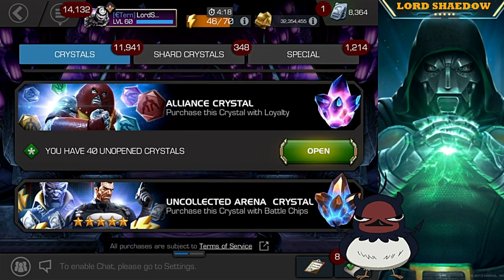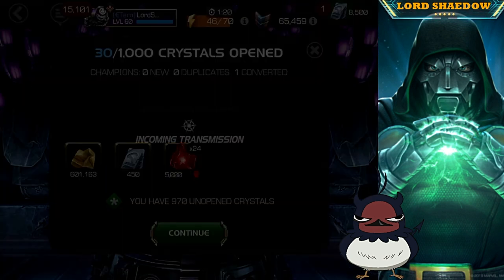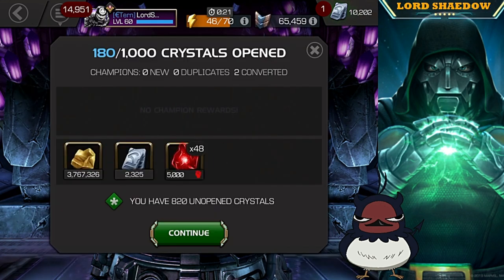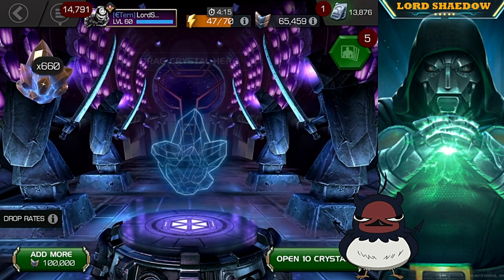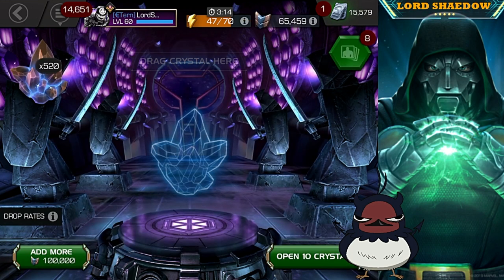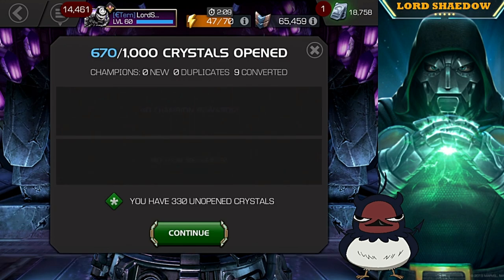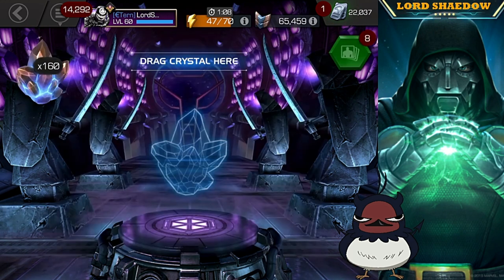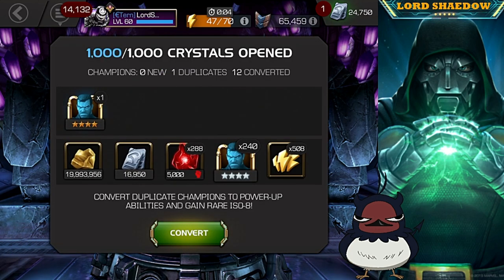MCOC - 1000 Uncollected Arena Crystals | 2019 | My largest opening ever!